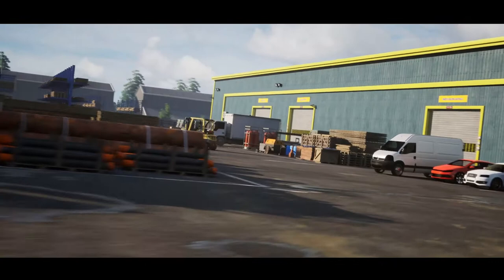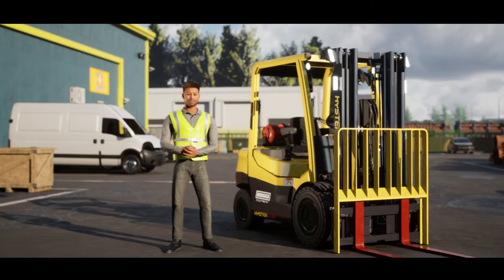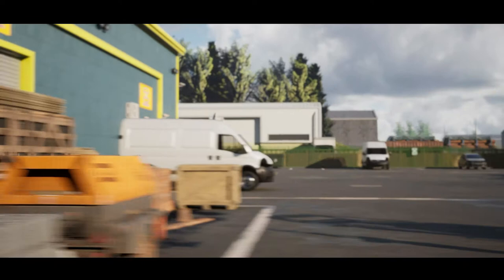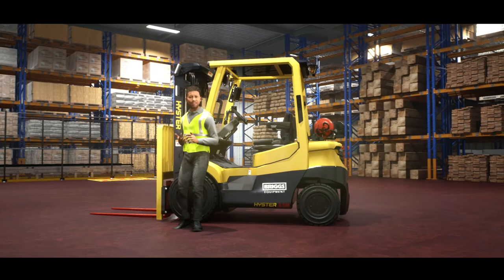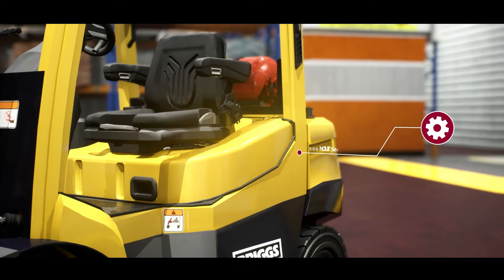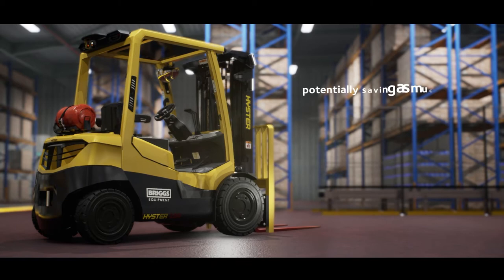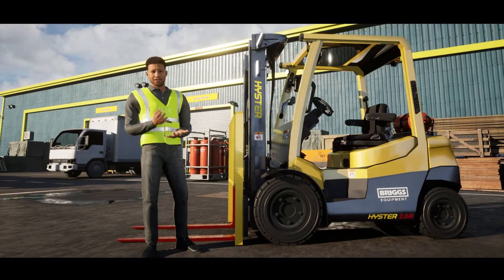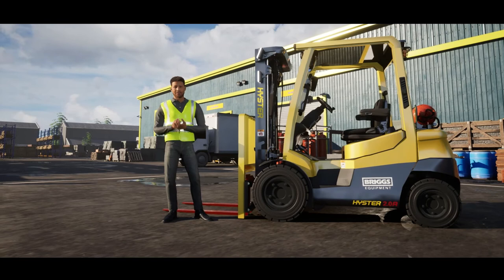Hyster A-Series | 3D Animation walkthrough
Watch the Hyster A Series as you've never seen it before!

Discover what makes the Hyster A-Series stand out from the crowd with our revolutionary 3D animation walkthrough.

Every angle is covered as we feature the improved performance, visibility, safety and operator comfort that the A-Series delivers.

Transform your approach to materials handling with Briggs Equipment and Hyster.